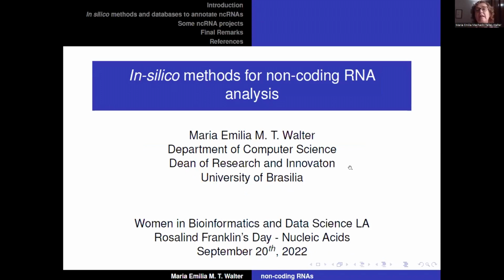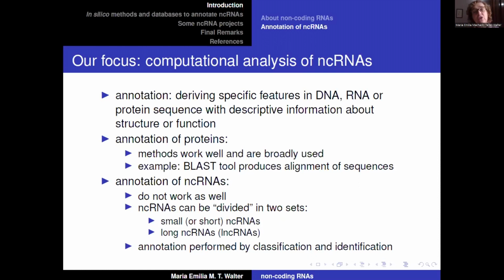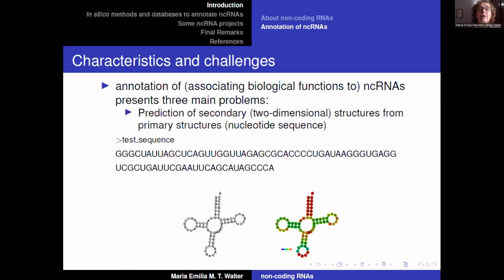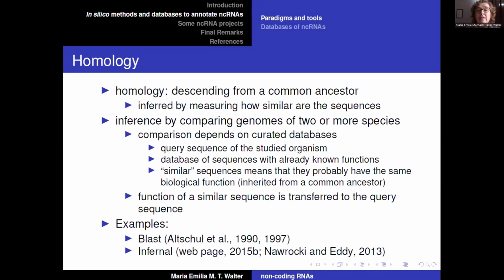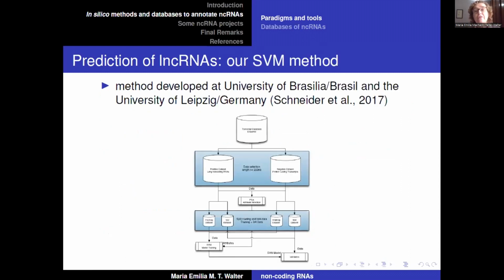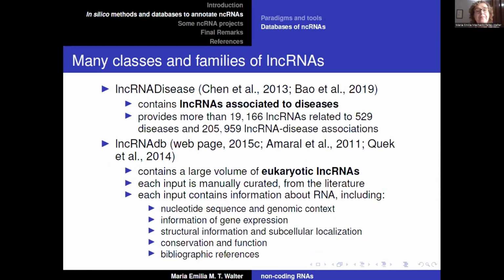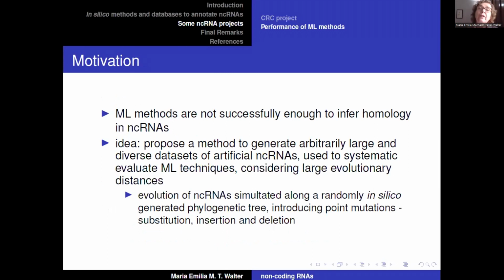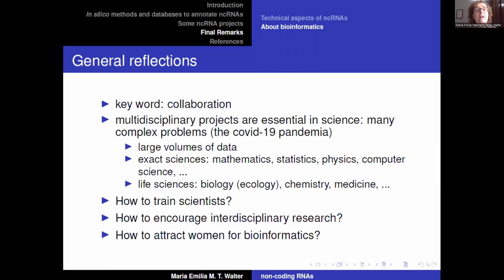3rd WBDS LA Conference | Franklin's Day - Maria Emilia Machado Walter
3rd WBDS LA Conference | Keynote Talk

Rosalind Franklin's Day - Nucleic Acids
Speaker: Maria Emilia Machado Walter
Title: In-silico methods for non-coding RNA analysis